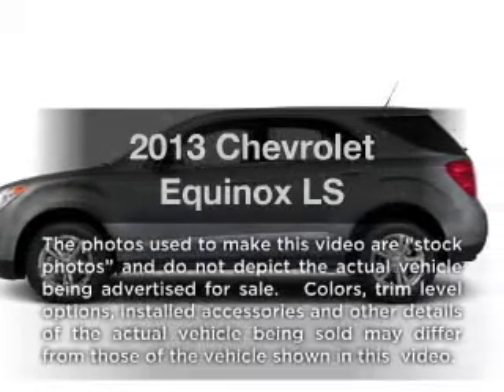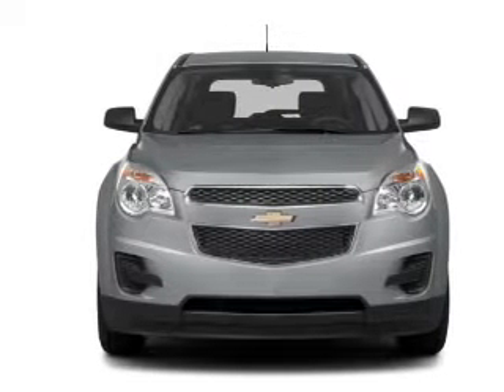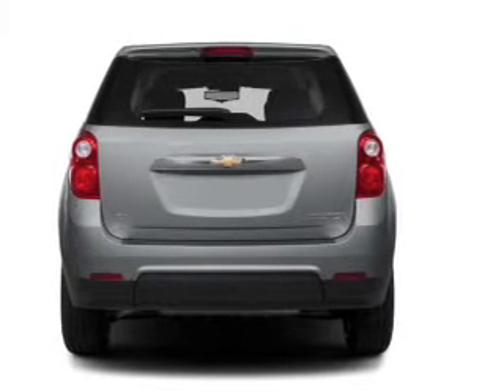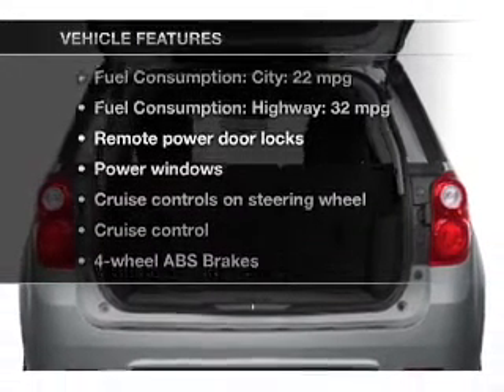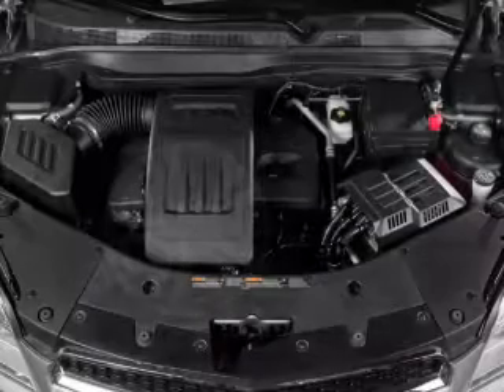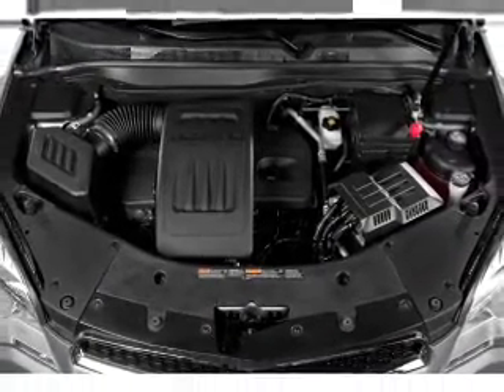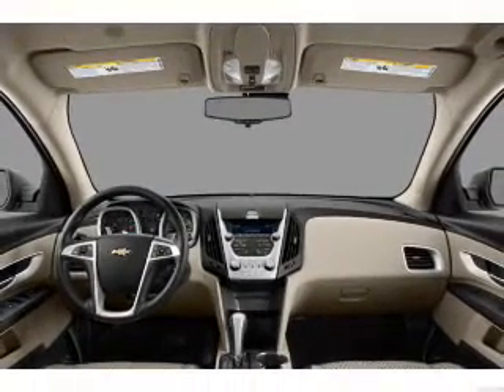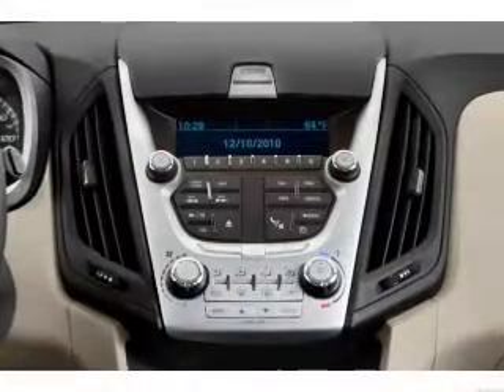2013 Chevrolet Equinox - St. Francisville LA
Year: 2013
Make: Chevrolet
Model: Equinox
Trim: LS
Engine: 2.4 liter inline 4 cylinder 16 valve
Transmission: 6-Speed Automatic
Color: Silver Ice Metallic
Mileage: 0
Address:
7259 North US 61